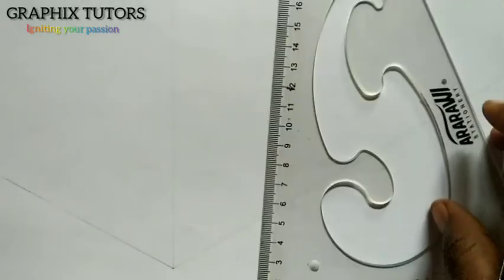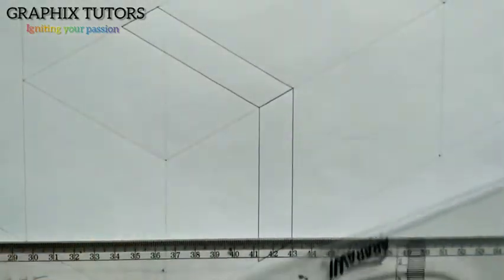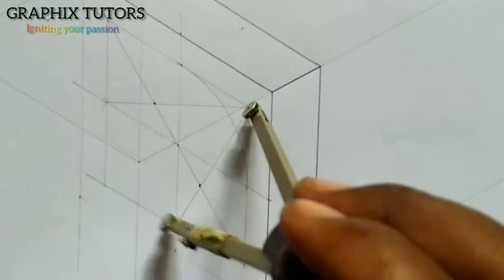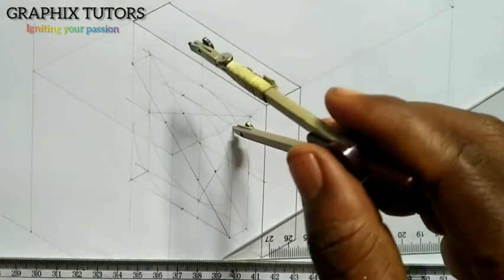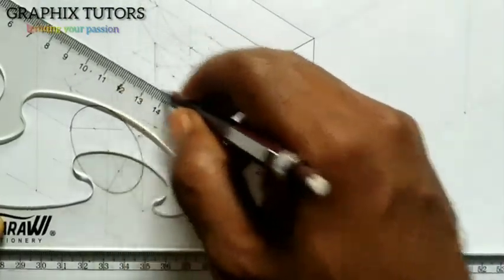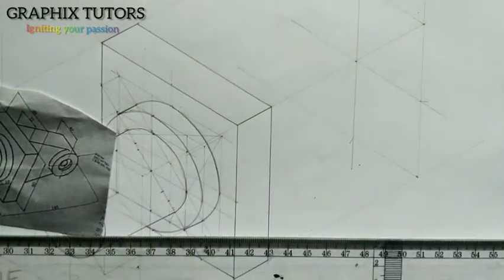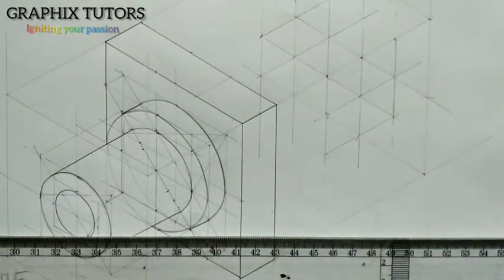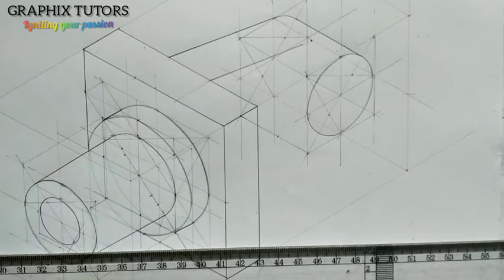isometric projection in technical drawing - engineering drawing_machine component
drawing of a fulcrum support in isometric drawing (machine part)